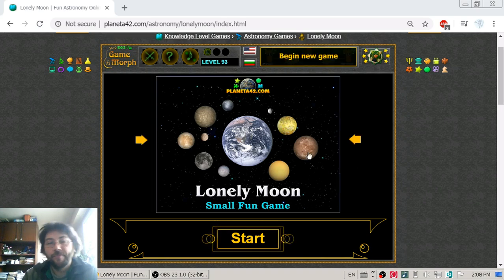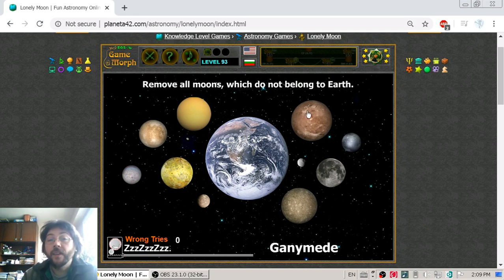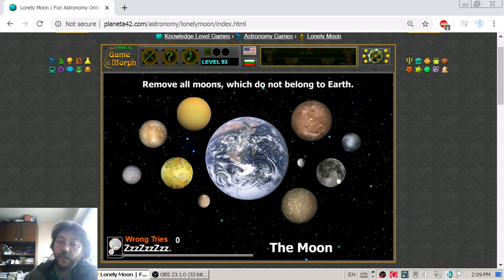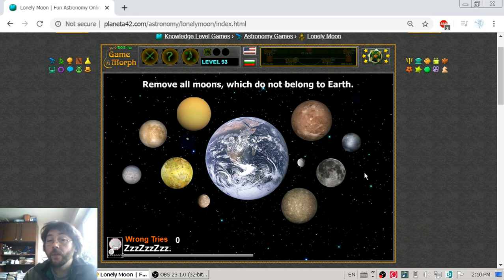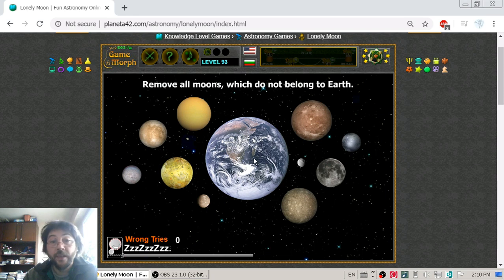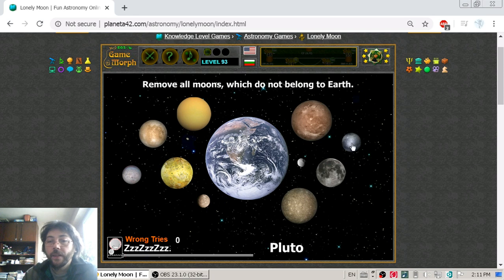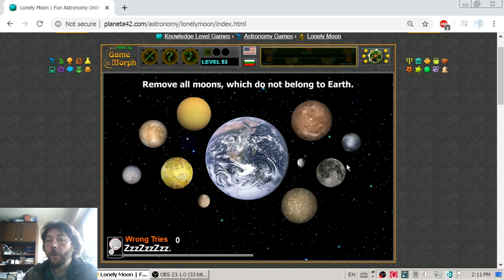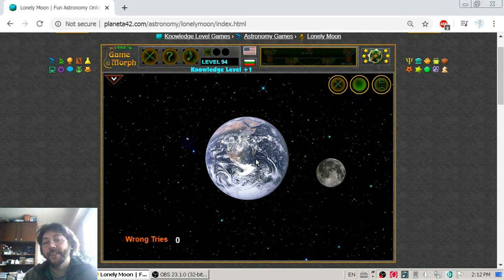The Moon - Interactive Astronomy Lesson 🪐🎥🎓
Fun educational video about the Moon compared with other natural satellites. Astronomy quiz. Interactive Astronomy Video Lesson.